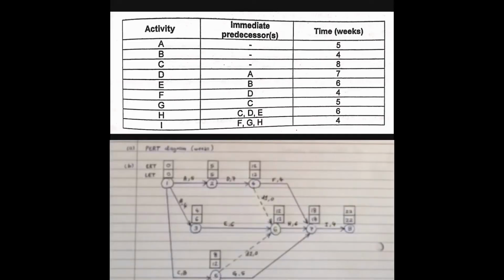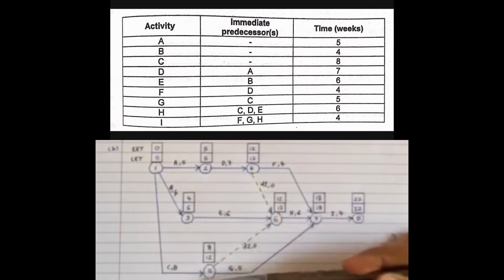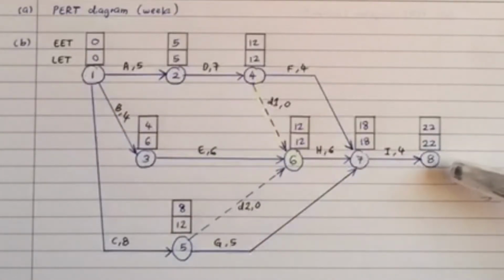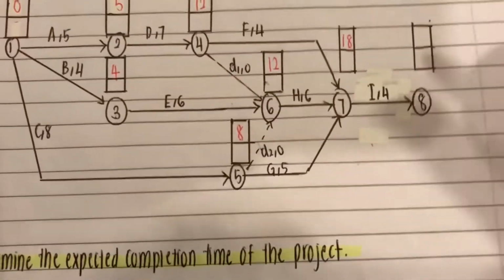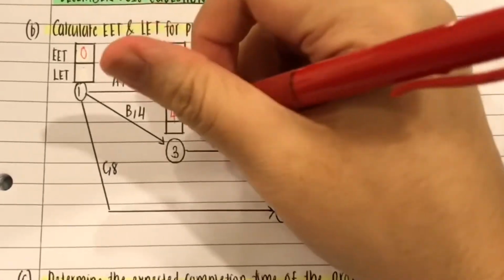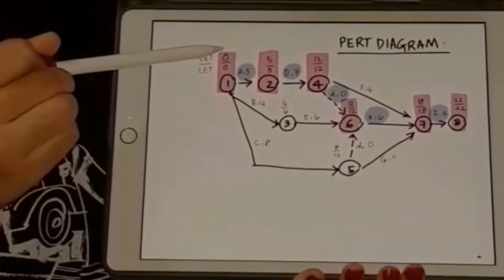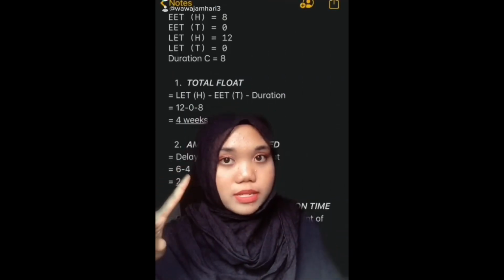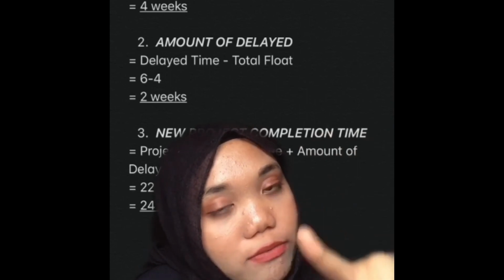MGT345 Chapter 6: Project Management (Past year Dec 2018)